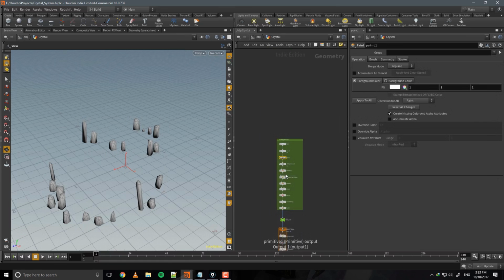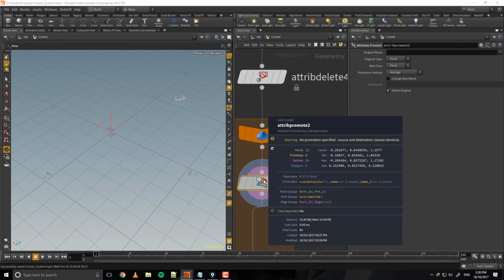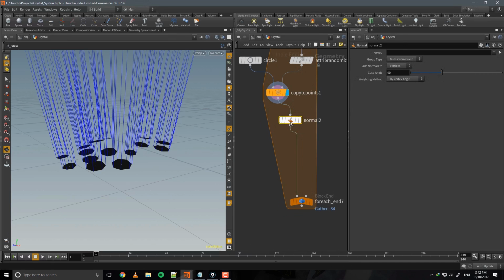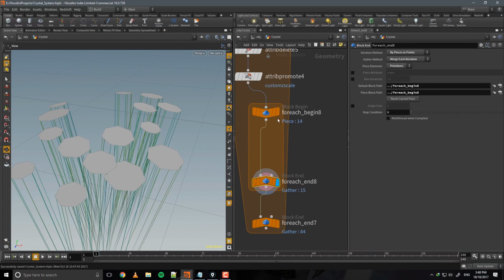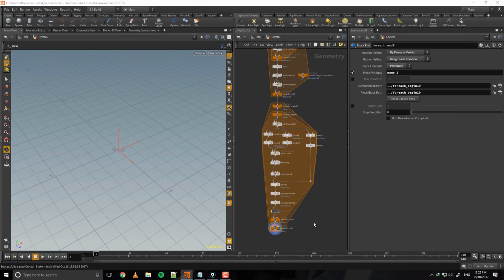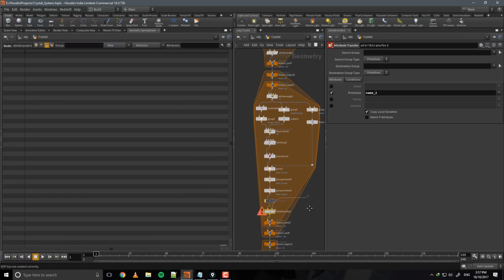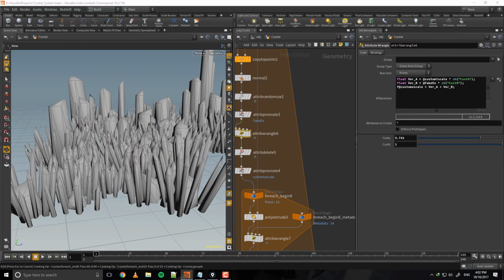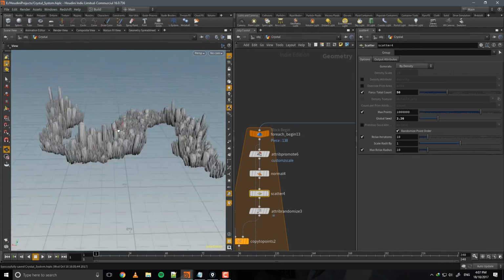Houdini - 01 - Procedural Crystal System - Part 2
Hello again!

So, here is the second part of my two part video tutorial on creating a crystal system!
If you haven't seen the first one, please do so, otherwise you may not be able to reproduce my result.

Some of the methods I use have been used before, in other tutorials or hip files found online, but I do have some very different techniques and tricks that help to add a level of detail to the final output.

I go into For-Each loops in detail, explaining my process with them, so hopefully this will help out the inexperienced with using them.

I would love to get feedback on this, what I did wrong and what I could do better.

Cheers,
Jaron

2024: Releasing all these videos into the wild, enjoy!